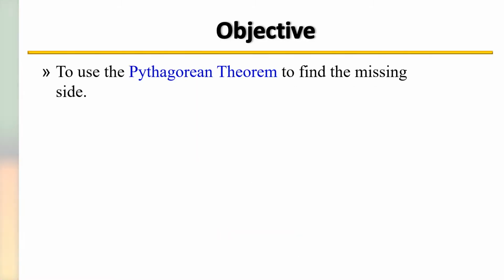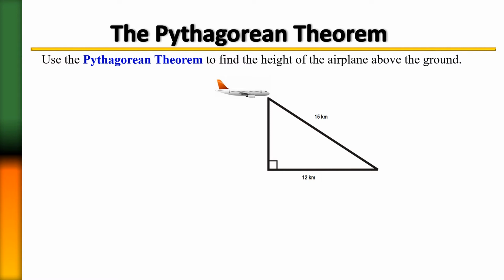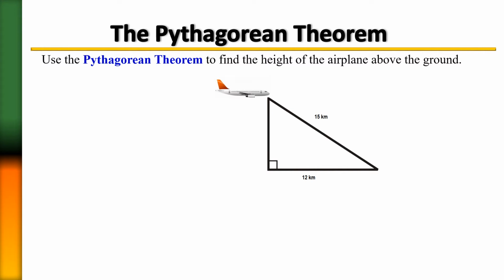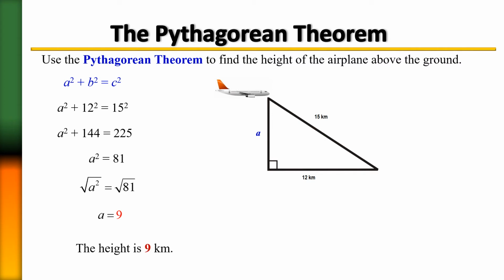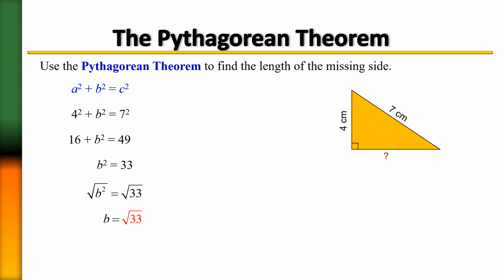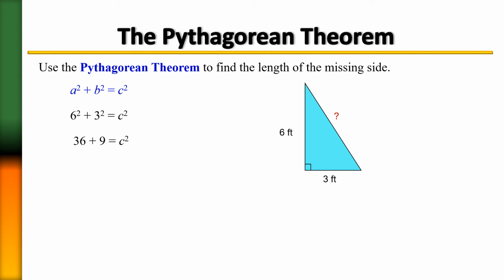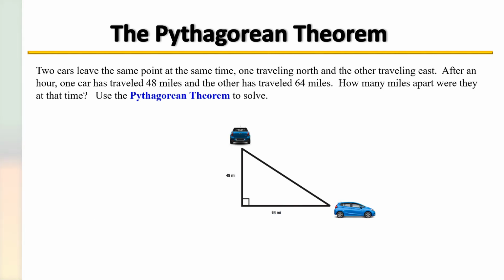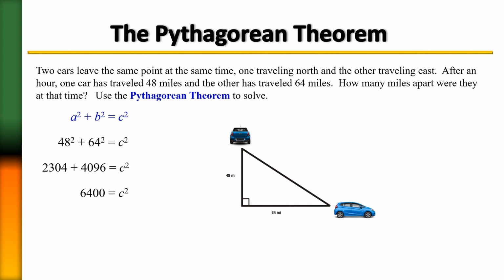The Pythagorean Theorem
Using the Pythagorean Theorem to find the missing side by Dr. Terri J. Speights, Professor at Palm Beach State College